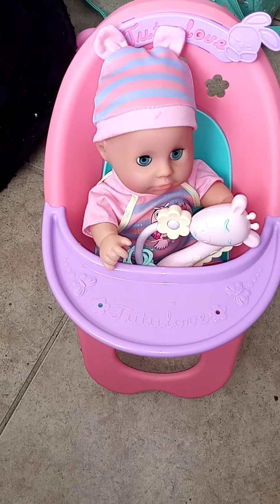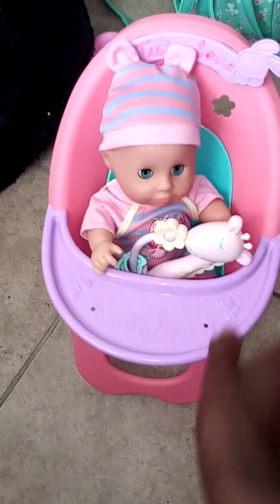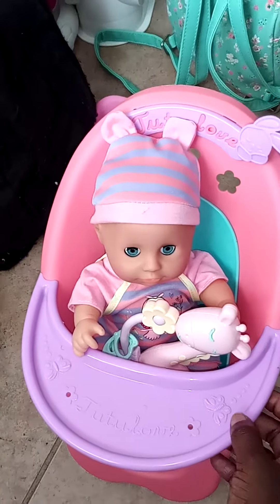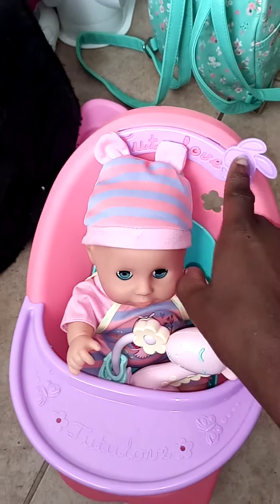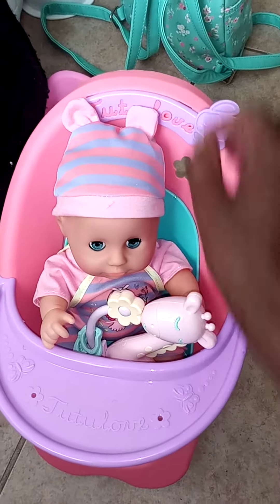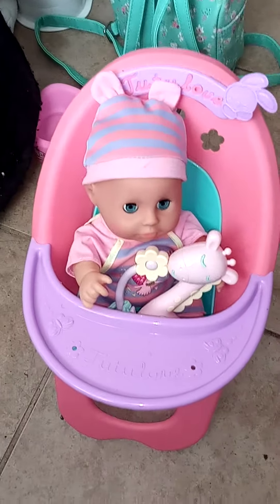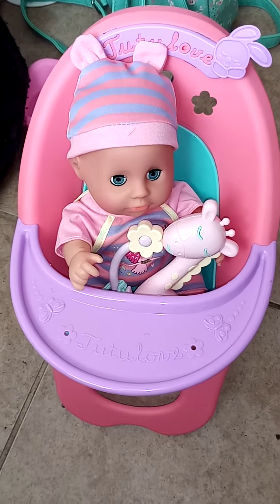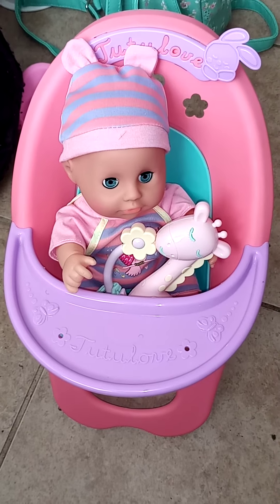chrissy sitting in her high chair playing with her rattle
Deluxe baby doll play set